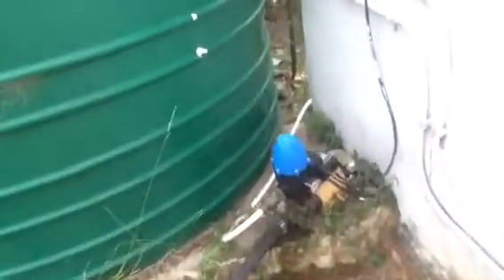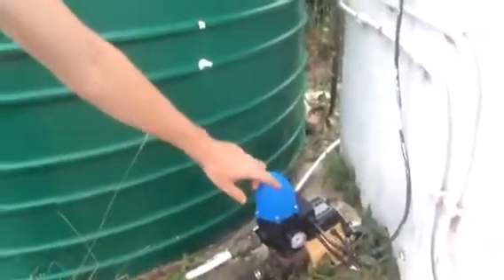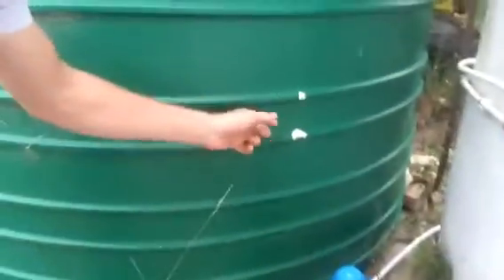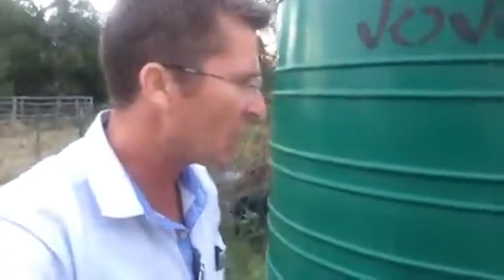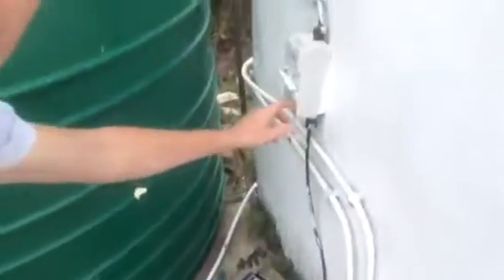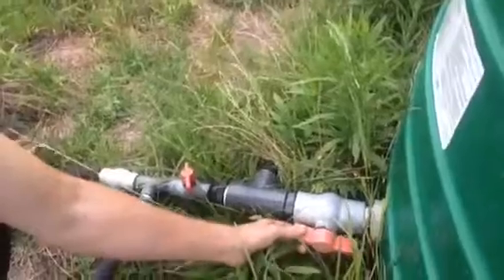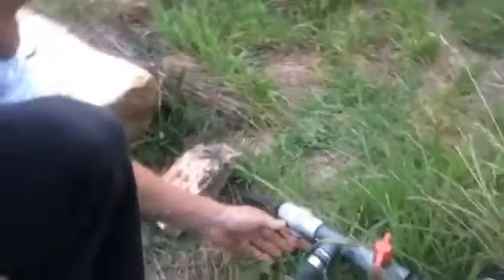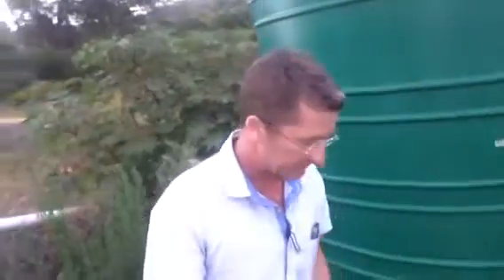Water problems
Running dry!